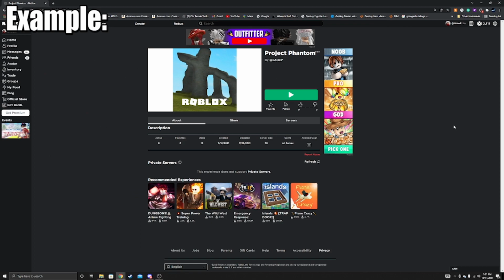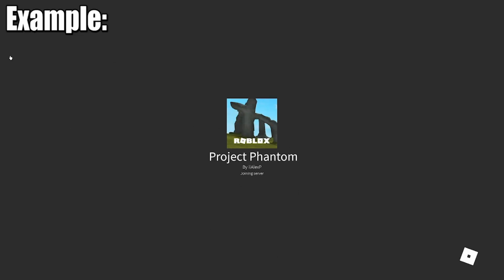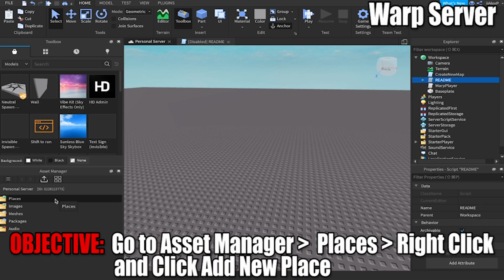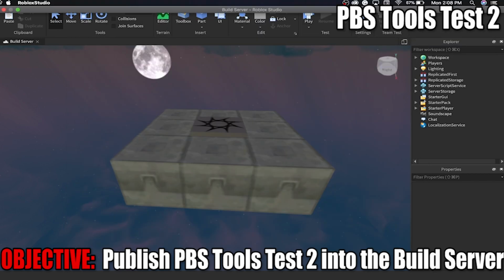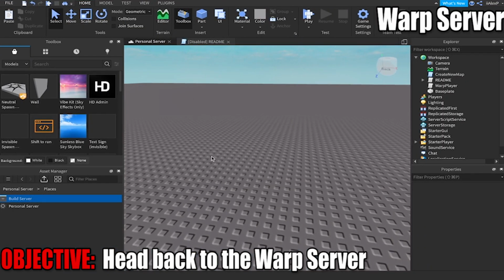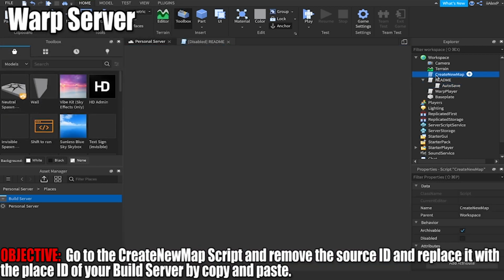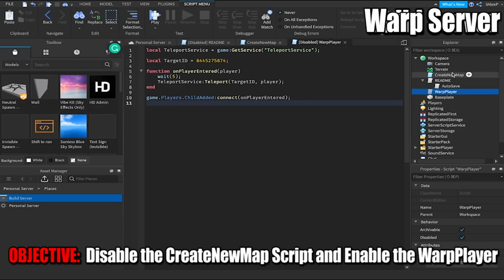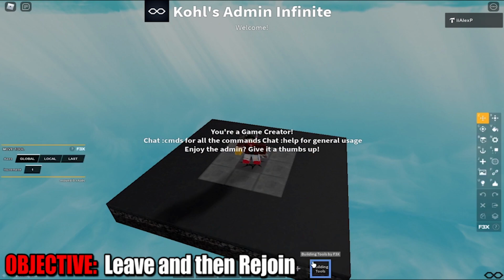ROBLOX - HOW TO MAKE A PERSONAL SERVER (PERSONAL SERVERS COMING BACK!)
➳ Title: ROBLOX - HOW TO MAKE A PERSONAL SERVER (PERSONAL SERVERS COMING BACK!)

➳ About Personal Servers:   Personal Server is a ROBLOX feature introduced in 2011 in ROBLOX Rally, which is ten years from now. It's known where players can build and save their progress without ROBLOX Studio. However, owning a Personal Server required Builders Club earlier in the day. Throughout the culture of Personal Servers, there are various genres about what similar audiences wish to play. It includes City/Town RP, Waterpark, Obbys, Space, Medieval, Ro-Nations, etc. Personal Servers have their unique features, including their Building Tools, Voxel Terrain, and roles in which includes (Banned, Visitor, Member, Admin, Owner) Unfortunately, Personal Servers had been discontinued in 2016 and replaced them become regular servers in which meaning that the voxel terrains has been replaced to smooth terrain that means said, it has ruined builds. Personal Servers has been replaced by Team Create that is a current feature in ROBLOX Studio introduced in 2016 that is a new and latest collaborative part of building.

➳ Timestamps:
0:00 Introduction
1:11 Example
5:06 Tutorial

➳ ROBLOX: iiAlexP
➳ Steam: iiAlexP
➳ Minecraft: iiAlexP
➳ PSN: iiAlexP